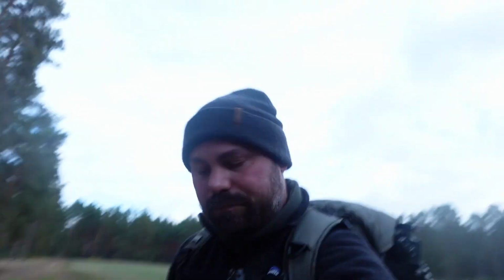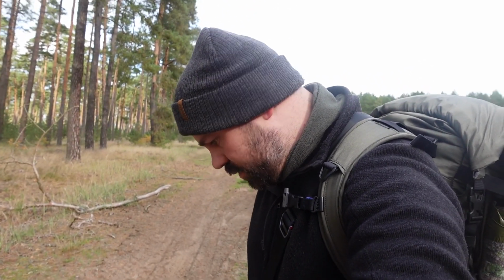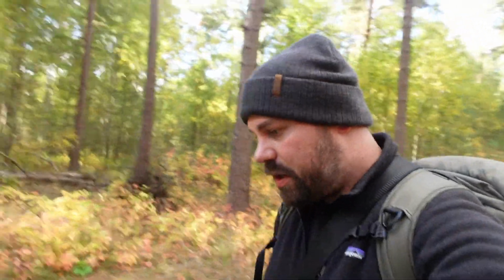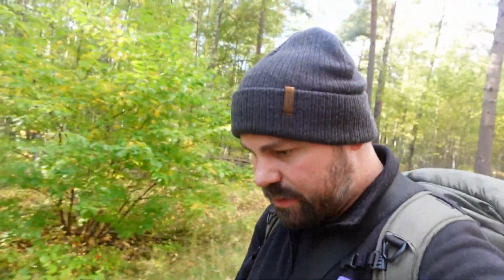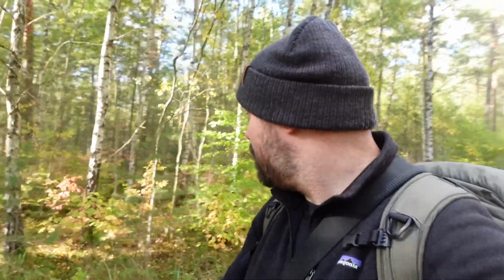I Searched for WILDLIFE in THIS Beautiful and Historical Forest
Hi! I’m Patrick.

On my channel you will find content about wildlife and nature photography.

….I drove out to one of the most amazing areas the state of Brandenburg has to offer, to look for signs of wildlife. As this particular area was new to me, I went on a long walk to explore.

I hope you enjoy this video and if you do I always appreciate your support of my channel.

Cheers!
Pat

Photography Gear
Canon R6
Canon 7DM II
Canon EF 100-400 mm f4.5-5.6 IS II USM
Battery Grip (R6)
Battery Grip (7DMII)
Memory Card
Buteo Hide
External Storage I
External Storage II
DJI Mavic Mini II

Vlogging Gear
Sony ZV-1 + Bluetooth Tripod
DJI Osmo Mobile 3
iPhone XS
Rode Videomicro
Mini Tripod

If you’d like to support me as a wildlife photographer and creator of videos, you can do so This is, of course, not a must but always highly appreciated.